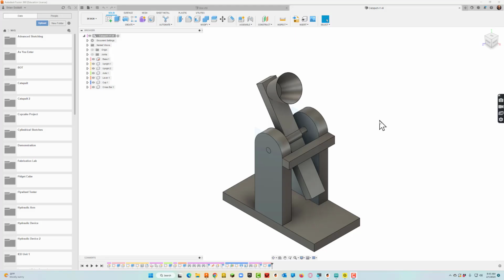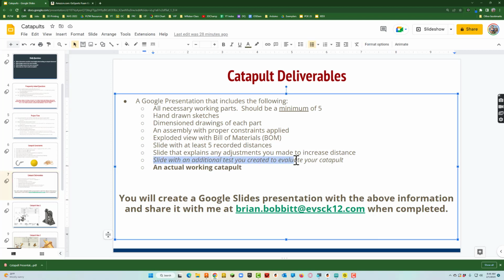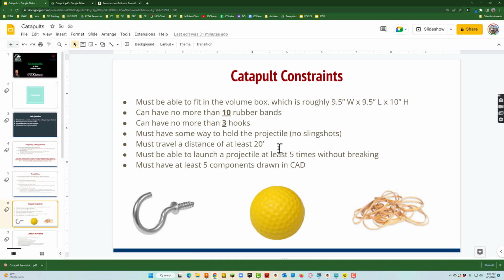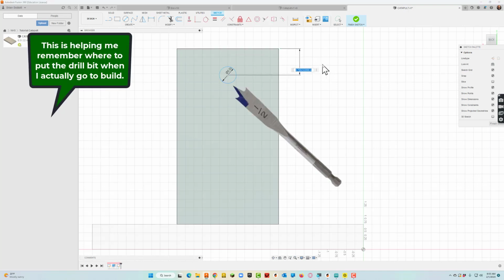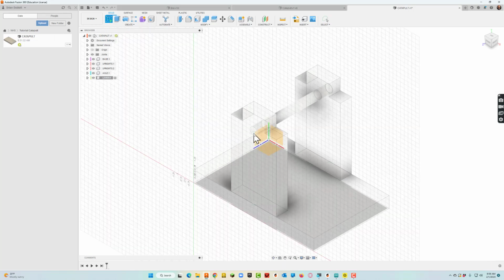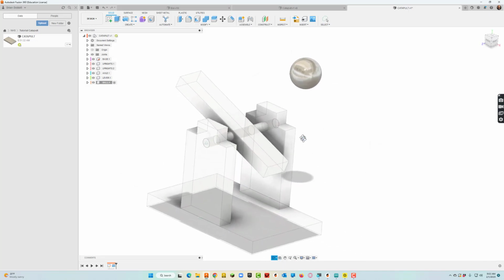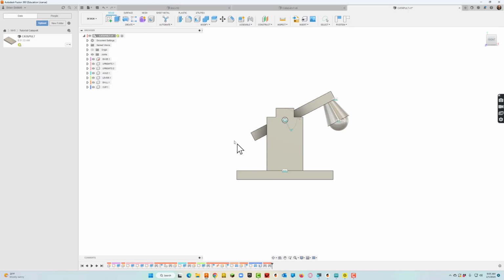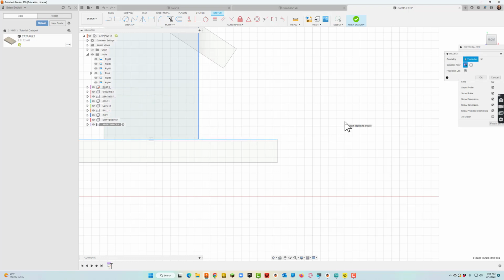An Entire CAD Lesson on Catapults in Less than 25 Minutes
Mr. B takes students through the design and development of a catapult. You will see step by step processes as well as some fancy tips on using  @adskFusion in @TeamPLTW.